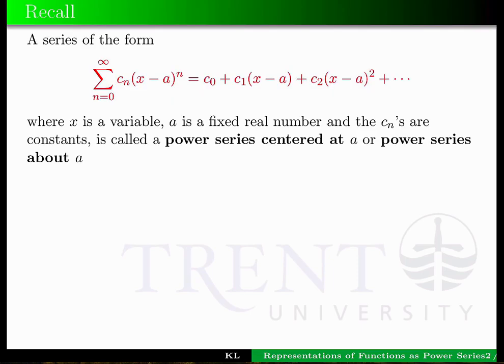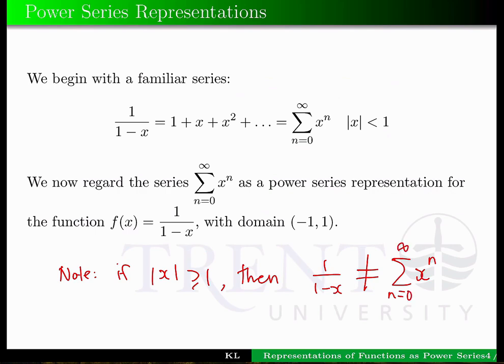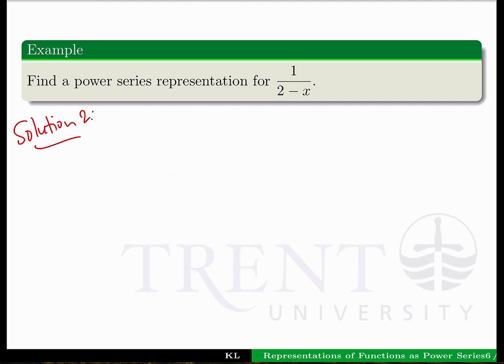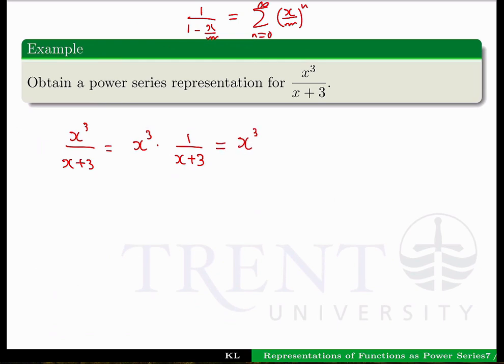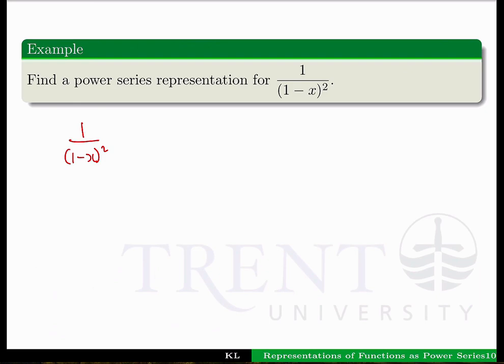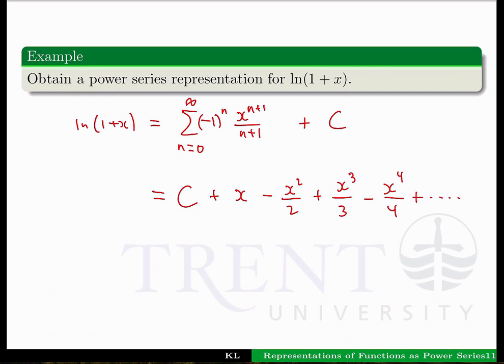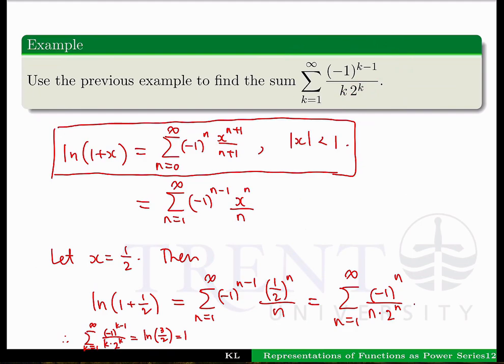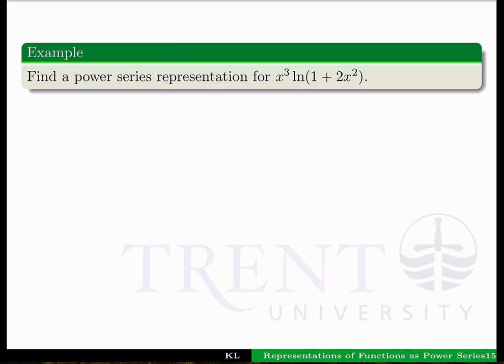21 Power Series Representation of Functions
Erratum: In the example right after the theorem about integrating power series, I made an error in the calculation of the derivative. There should be no negative (-) sign.